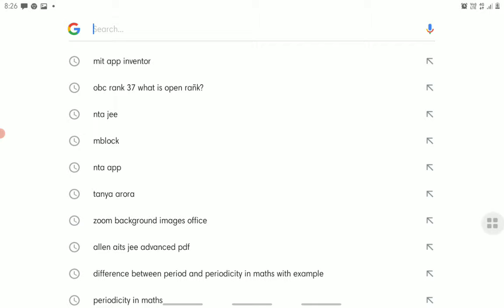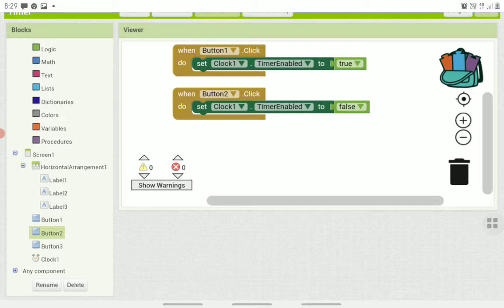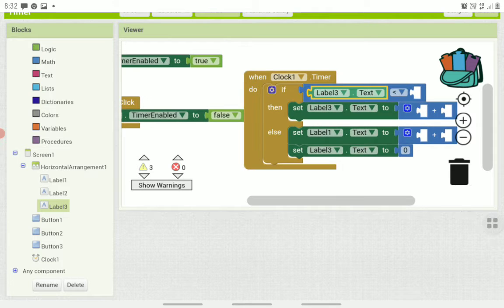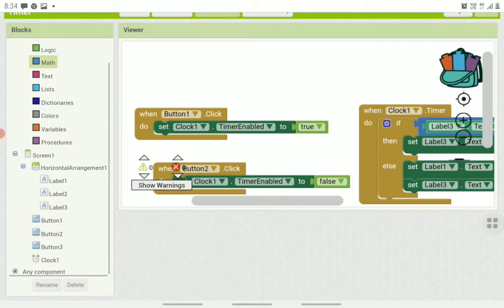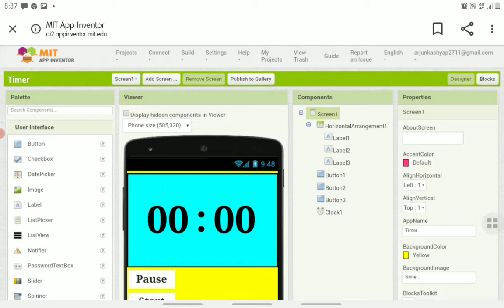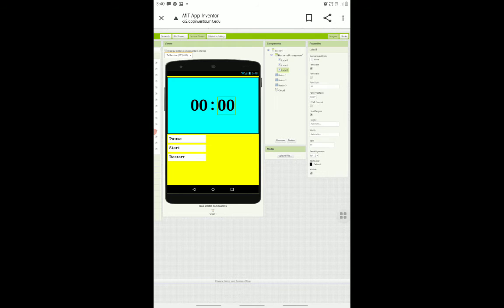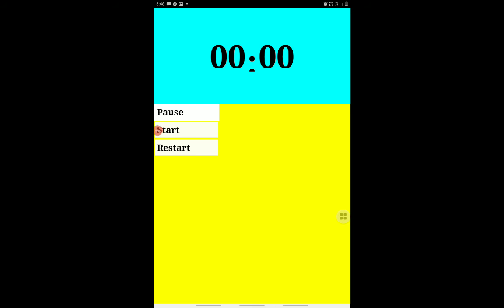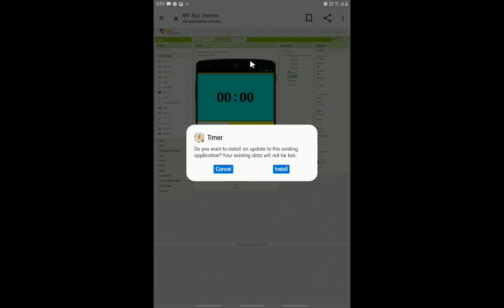How to create TIMER APP with mit app inventor (part2)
How to create timer app with mit app inventor
Create by mit app inventor
You should must see part1 before seeing part2